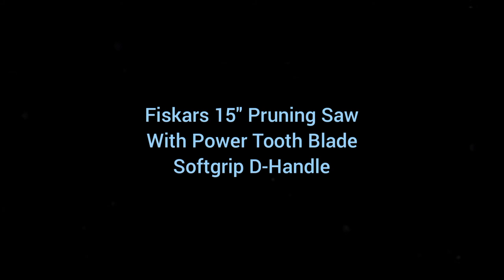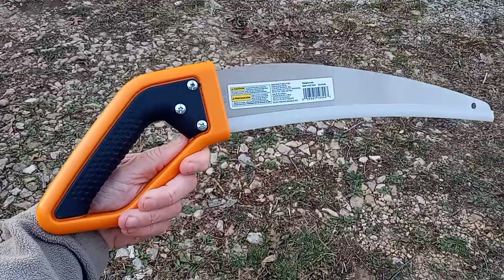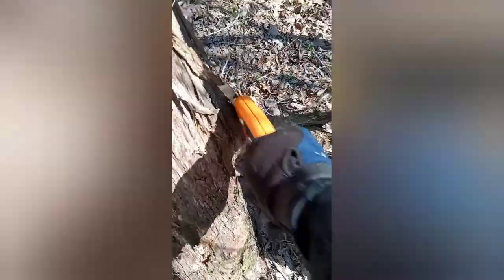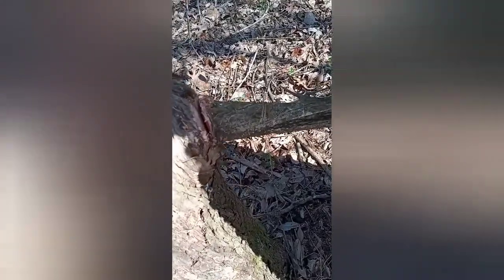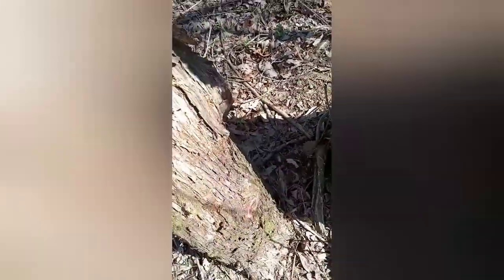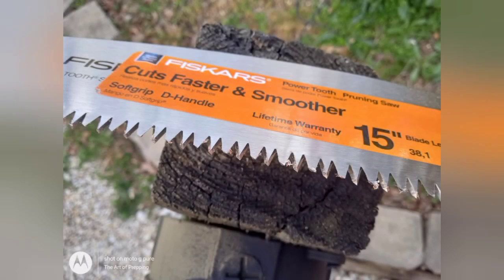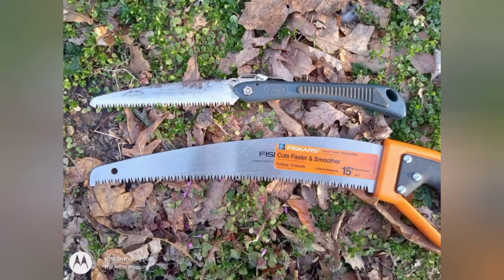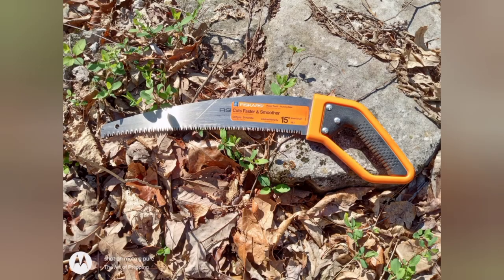Fiskars 15" Pruning Saw with Power Tooth Blade 🪚 Awesome Budget Option!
Fiskars 15" Pruning Saw

Forestry Safety Helmet

gray man tactics (paperback)
by The Art of Prepping

Mora Kansbol